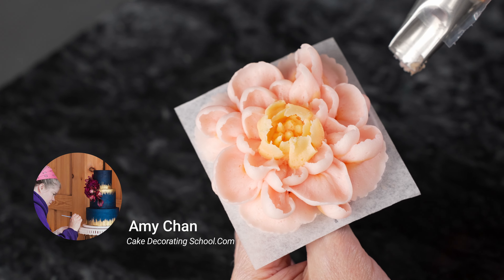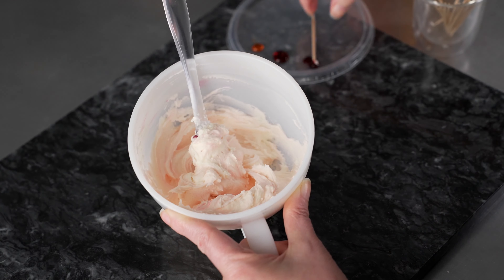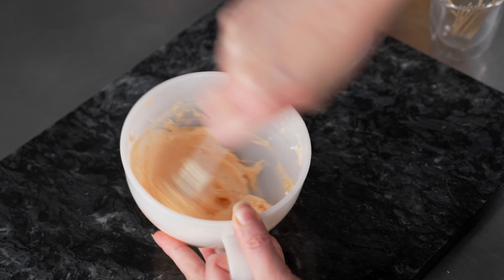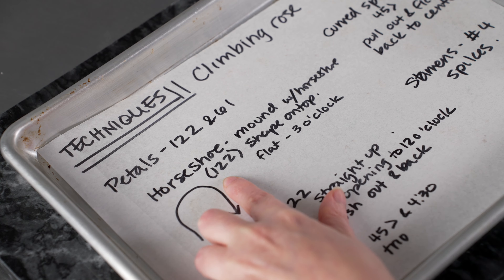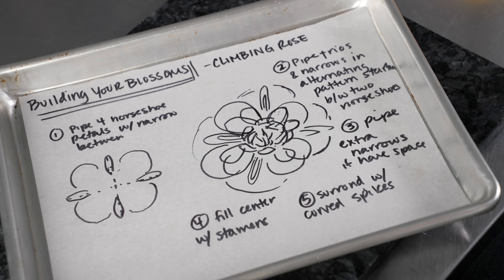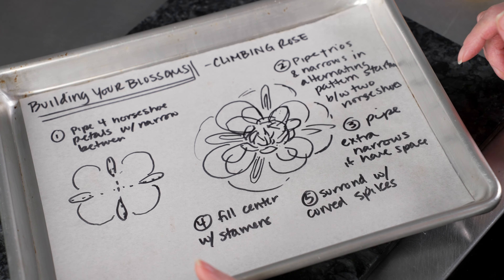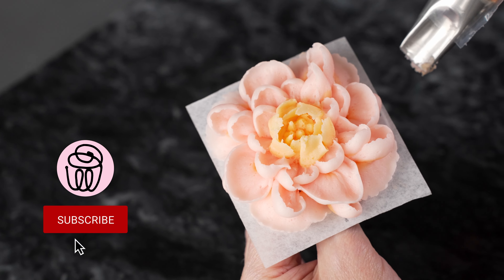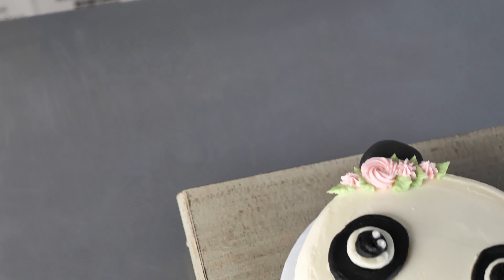How to pipe buttercream roses [ climbing roses ]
In this video we will show you how to pipe buttercream climbing roses from start to finish. We will teach you how to mix the colors , basic piping techniques that you will need and a step by step tutorial on how to pipe a buttercream climbing roses flowers.

Chapters
Intro 00:00
Mixing Colors 00:19
Piping tips and bag 04:04
Piping Technique breakdown 05:24
Building the flower breakdown 09:09
Using template 12:03
Piping climbing roses on nail 12:27

Ateco Large Curved Petal  Tip 122